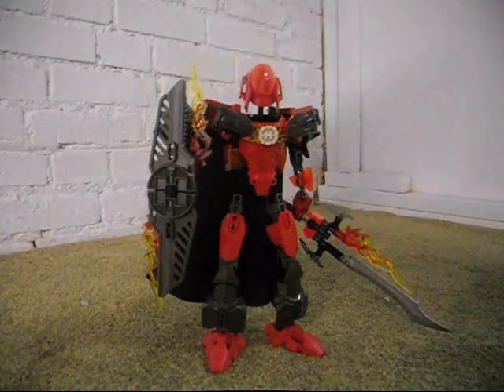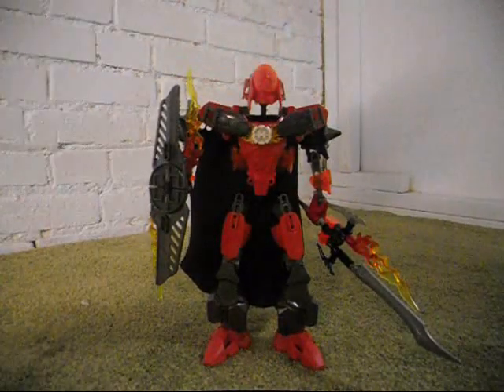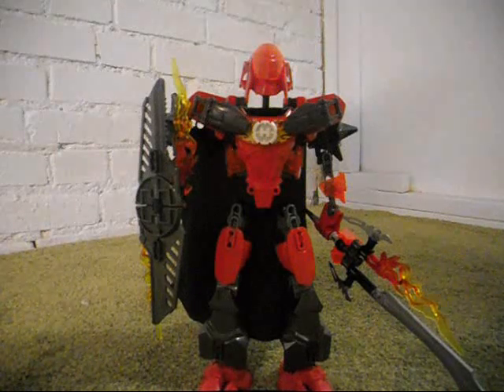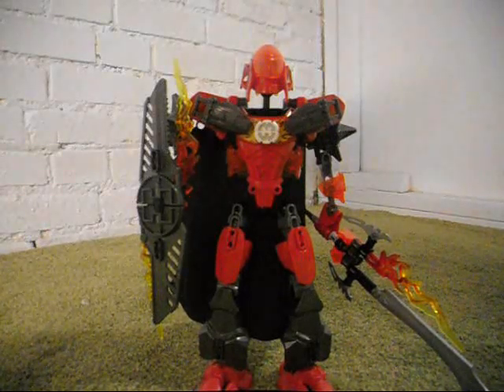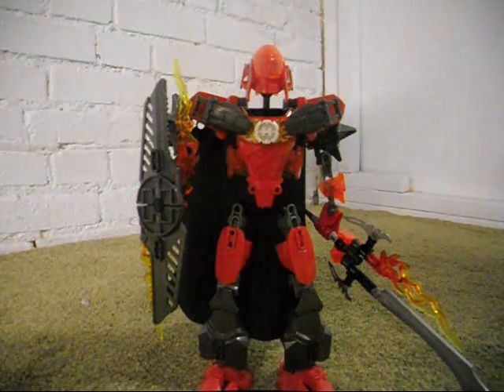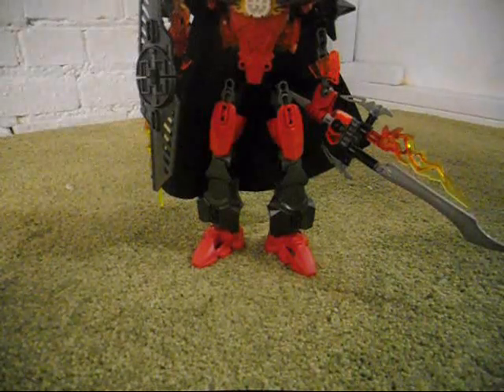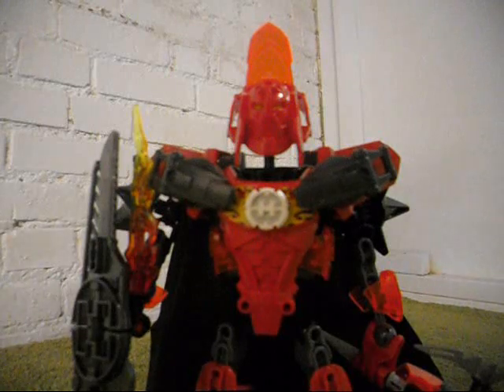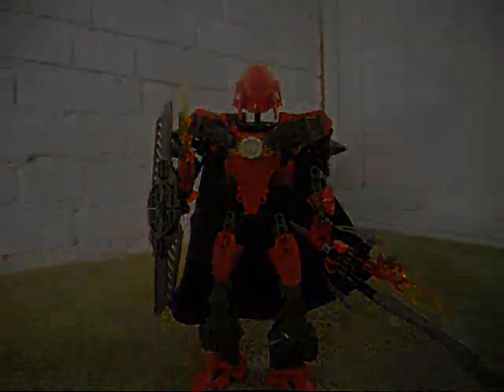Hero Factory MOC: Furno XL Revamp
Making him look better in my opinion.